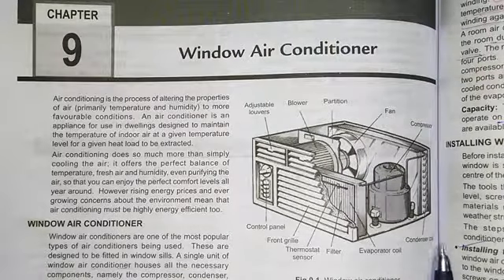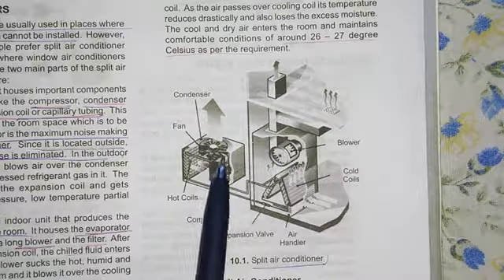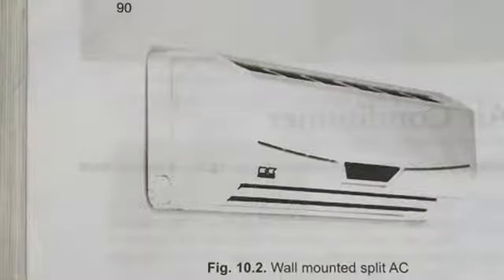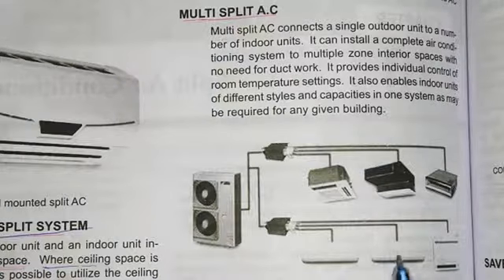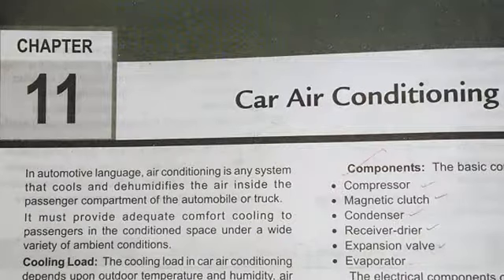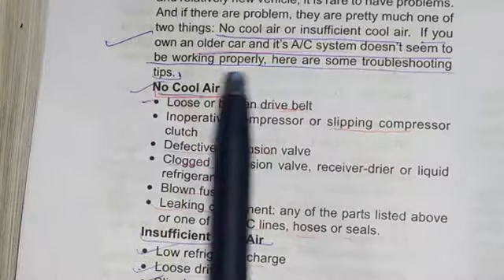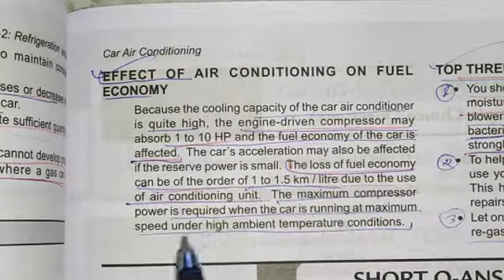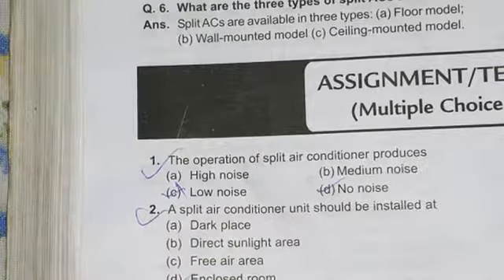ALP Refrigeration and air conditioning - AC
Uselfull video for assistant locopilot trade test. This video Introduces the Window AC, Split AC, Car AC